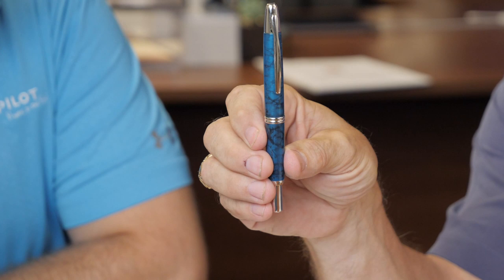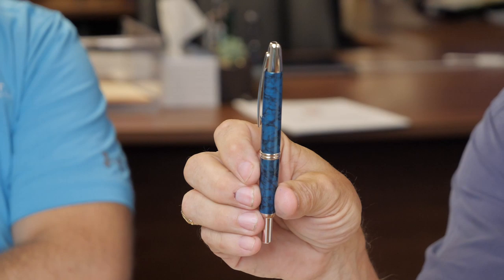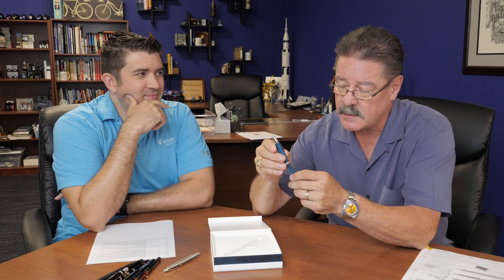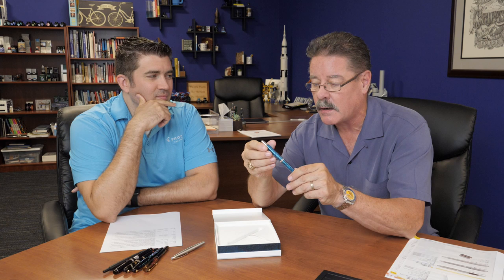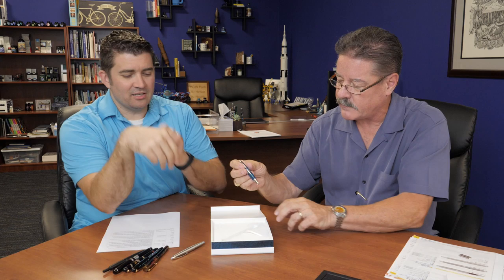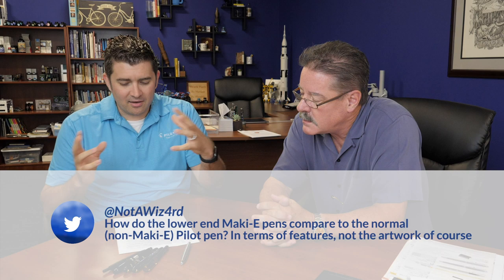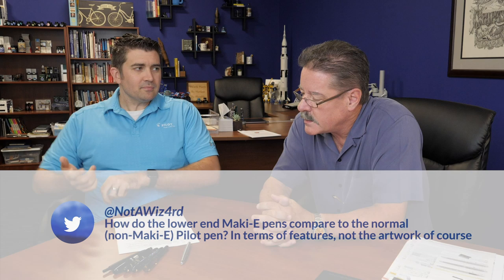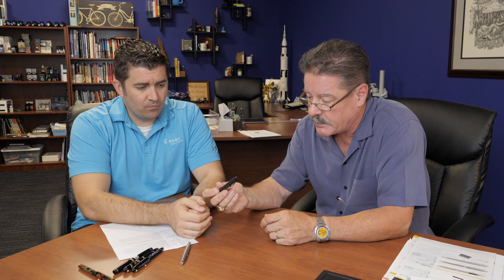Goulet Q&A Ep.262: Pilot/Namiki Questions with John Lane!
We were lucky to be joined by John Lane of Pilot USA last week at our office, so we decided to take some time and ask him a few Pilot/Namiki questions! Watch the video above of this special episode of Goulet Q&A.

1) @NotAWiz4rd  (08:54)
How do the lower end Maki-E pens compare to the normal (non-Maki-E) Pilot pen? In terms of features, not the artwork of course

2) @VrixTweets (12:48)
What's the deal with the Pilot MYU/Murex(/M90)? are those completely "out of print" or is there some way y'all could get those in stock someday?

3) Crowdsourced (15:05)Maki-e: are people actually using these pens, or mainly collecting them for investments?

4) John S. (19:26)
How does the FA nib on the 912 or 823 compare with the nibs on the Falcon? Does it come in different widths like the Falcon?

5) Amy V. (23:07)
The click mechanism for my blue carbonesque just fell apart (some time ago). Can it be repaired! If so, can I do it or does it need to go back to Pilot? (What's the warranty process for Pilot/Namiki)

6) Crowdsourced (24:43)Lots of questions on the Con-40...is there anything you can comment on about why that change (general tone of customer questions is not favorable)?

7) Crowdsourced (28:42)
What have been some of your favorite Namiki Maki-e's over the years?